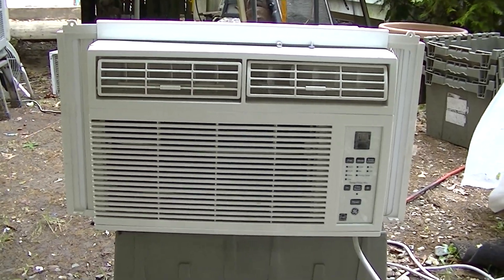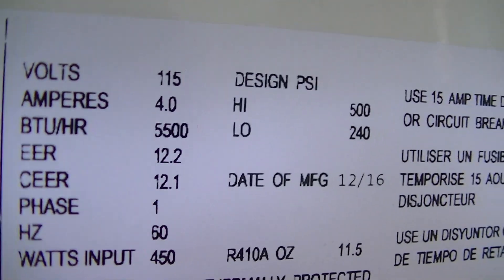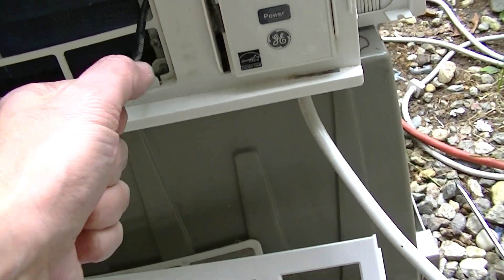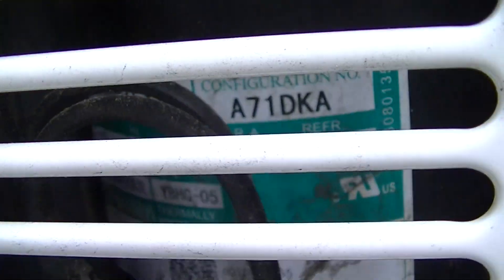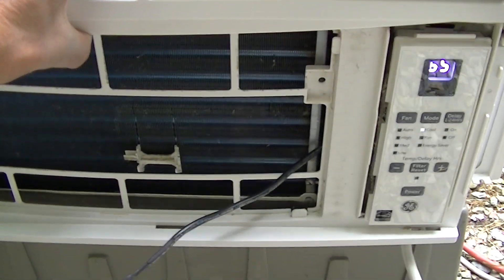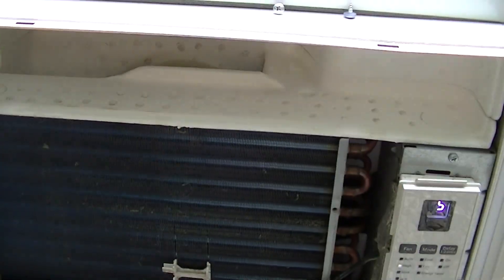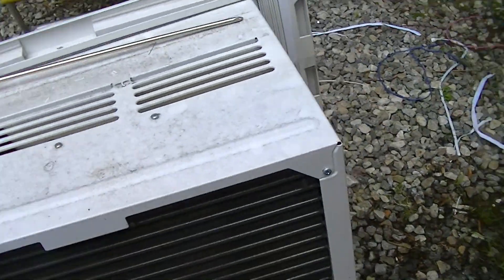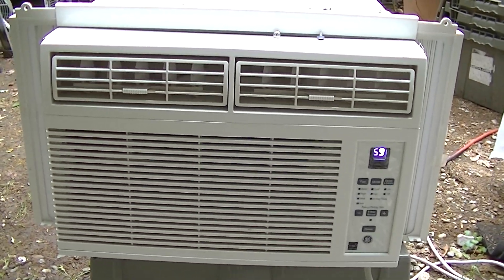2016 General Electric 5500 BTU Air Conditioner Model AHM05LWW1